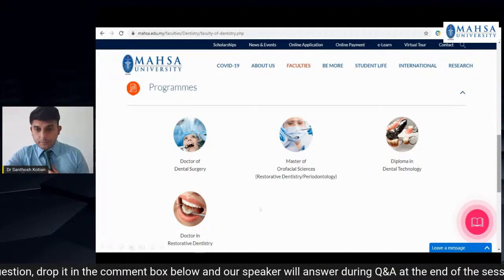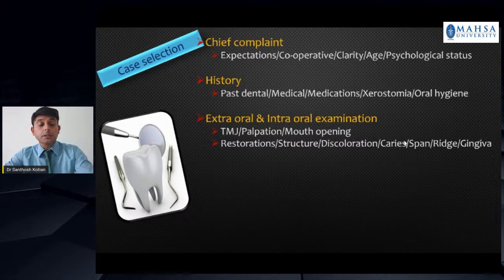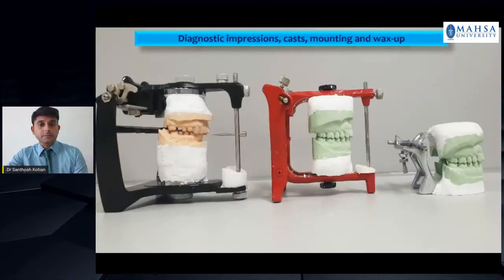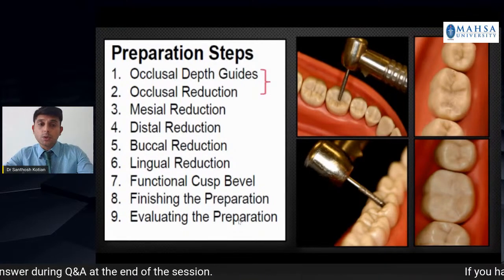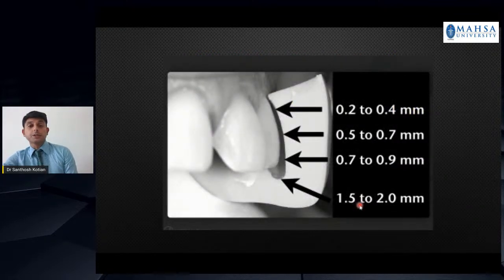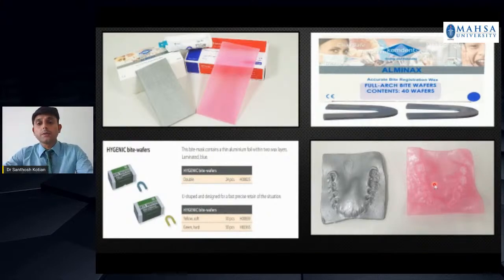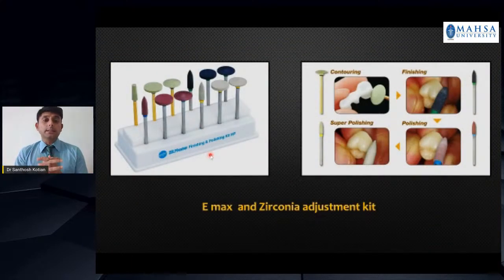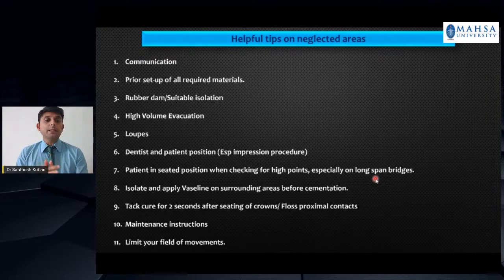Clinical tips for successful crown and bridge preparation